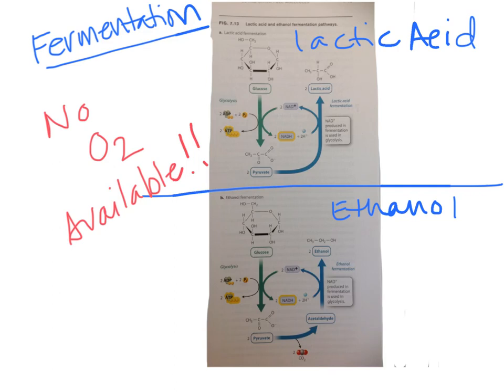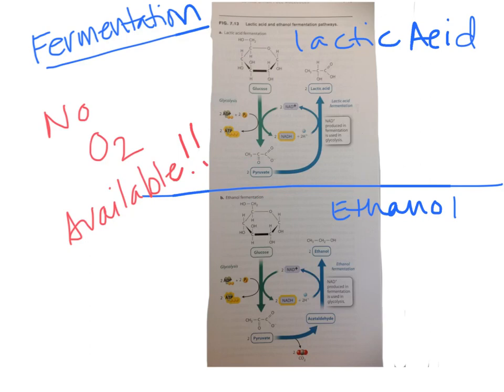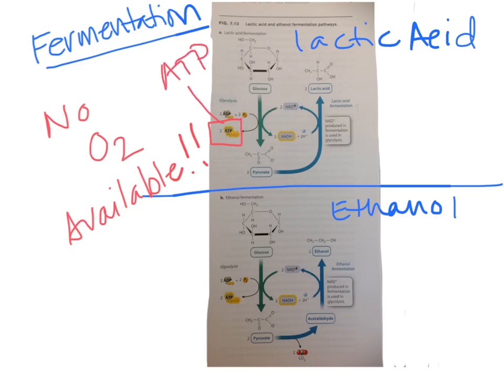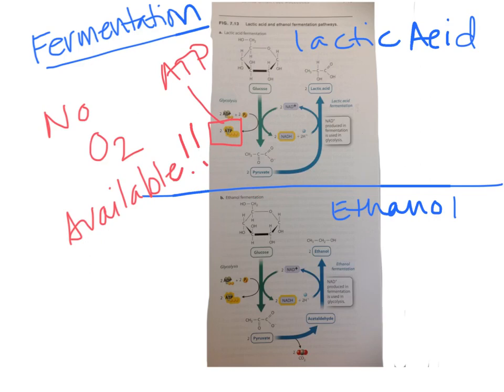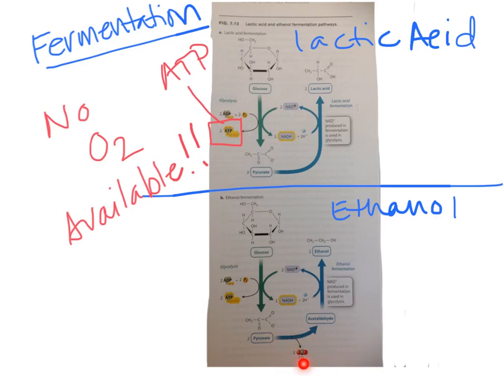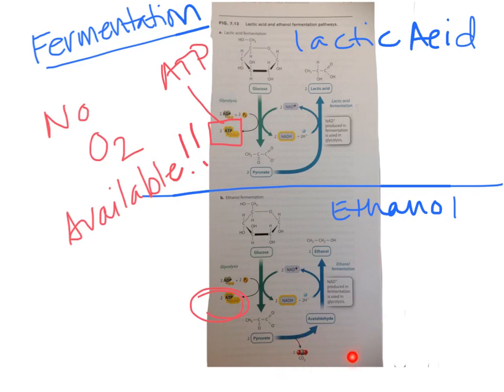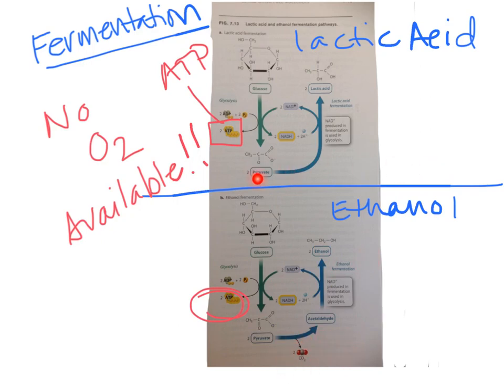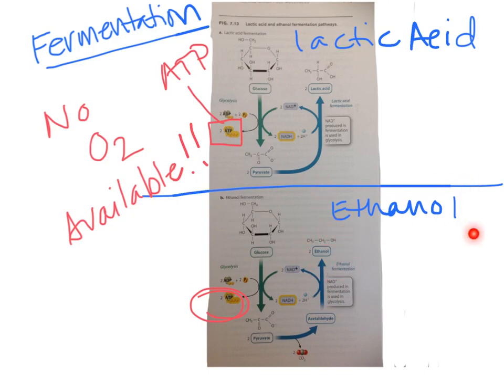Biol 107 Tutorial Fermentation